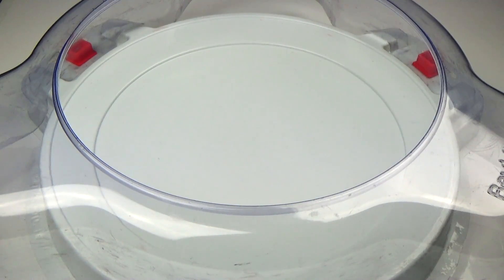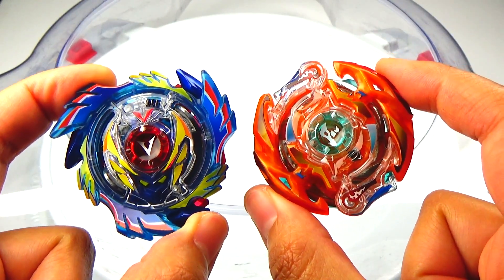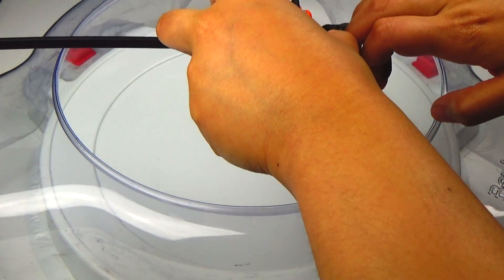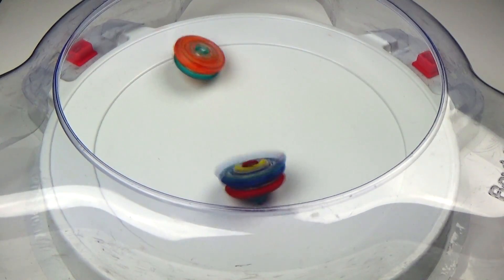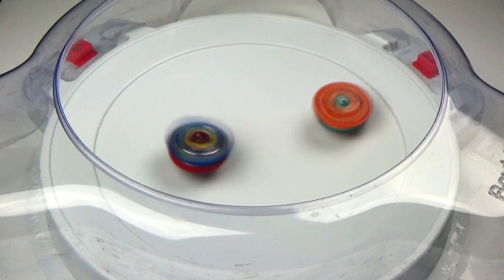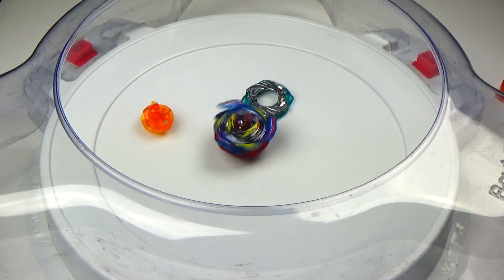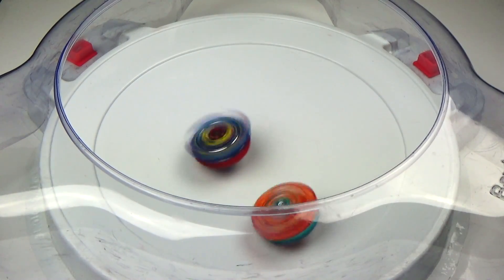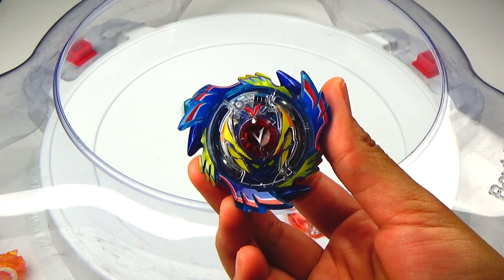Beyblade Burst God BATTLE!! God Valkyrie .6V.Rb vs Blaze Ragnaruk .4C.Fl ベイブレードバースト神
Camera: Sony Handycam PJ340 + iPhone 7
Tripod: Sunpack 5858D
Video editor: Sony Vegas Movie Studio Suite 13.0 + iMovie
Lights: 2 12x12 soft box lights w/ 5500 Kelvin color temp. bulbs
Backdrop: White

Where do I buy my Beyblades?